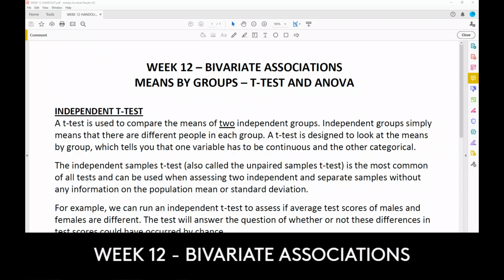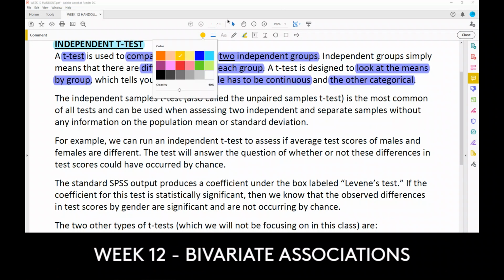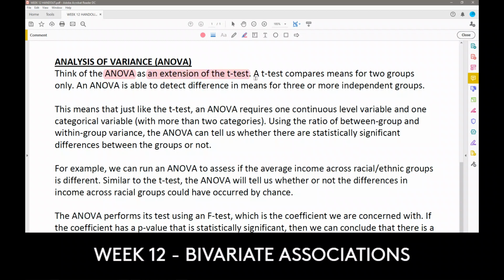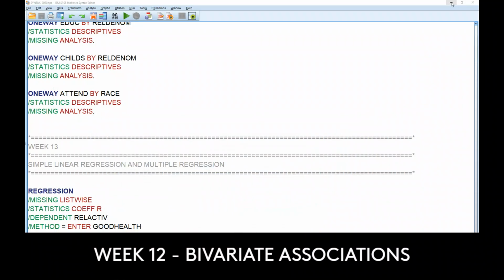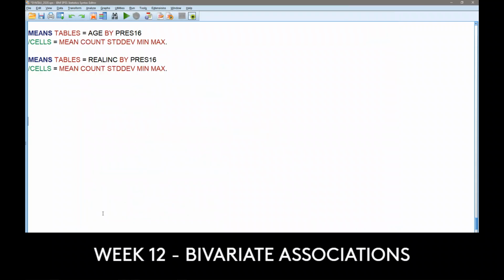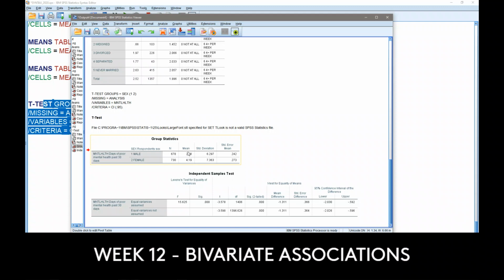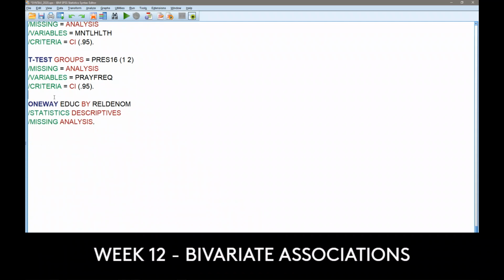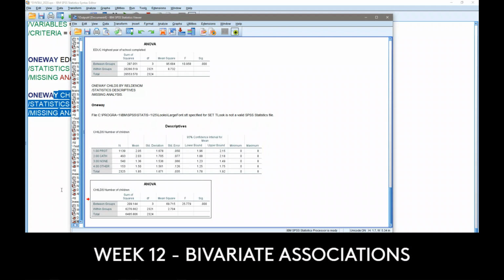WEEK 12 - LECTURE (1)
HANDOUT - T-TEST AND ANOVA
SPSS INSTRUCTIONAL - MEANS BY GROUPS (T-TEST, ANOVA)